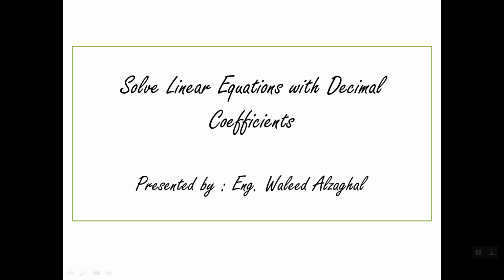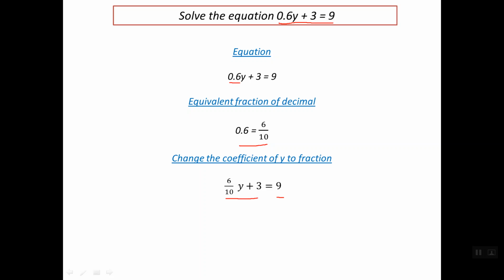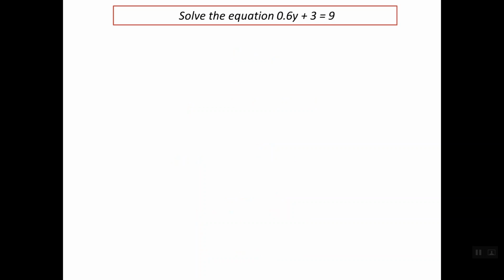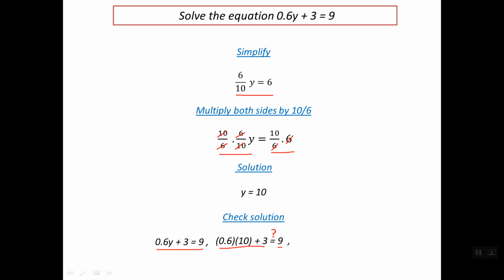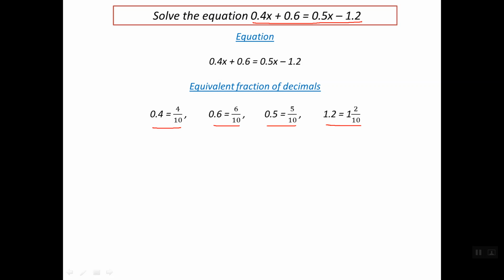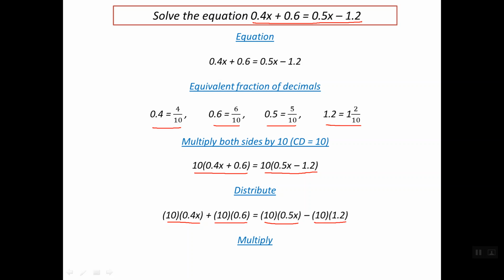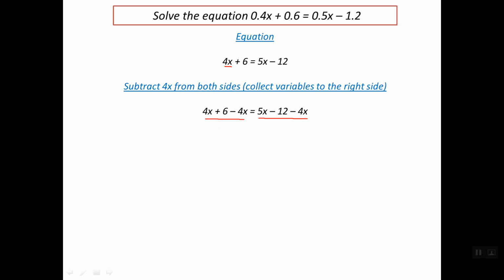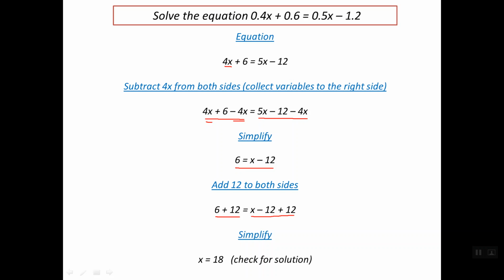How to Solve Linear Equations with Decimal Coefficients